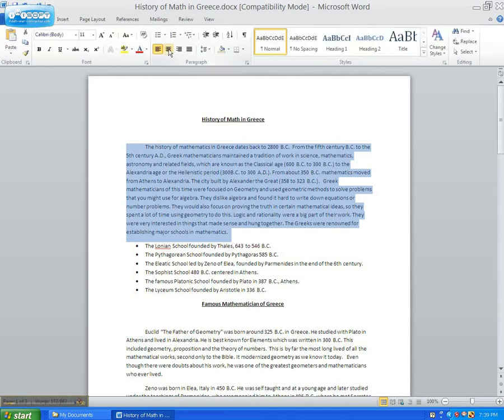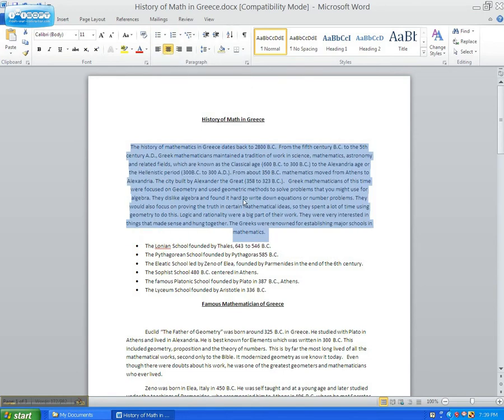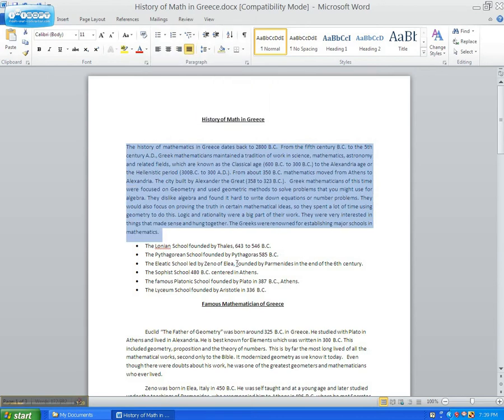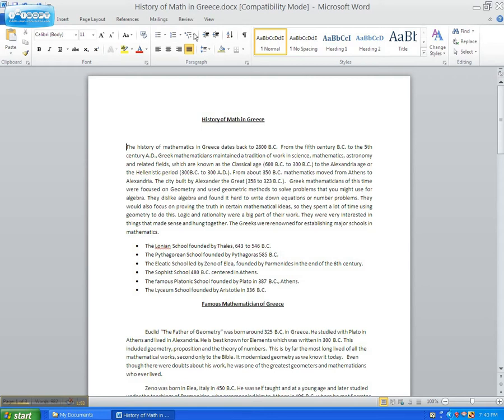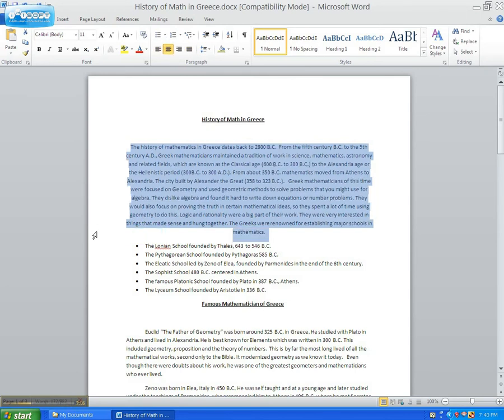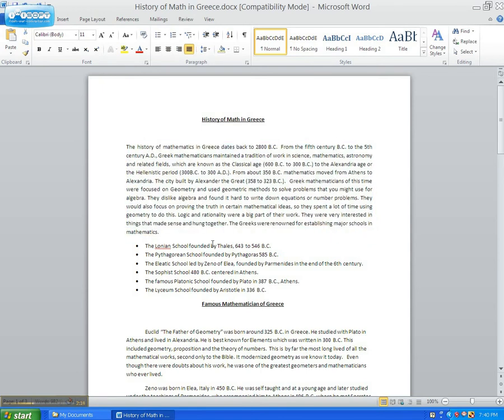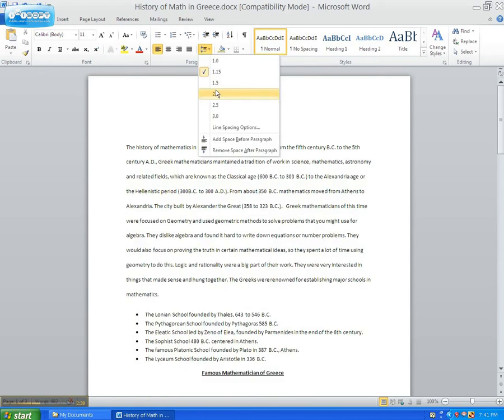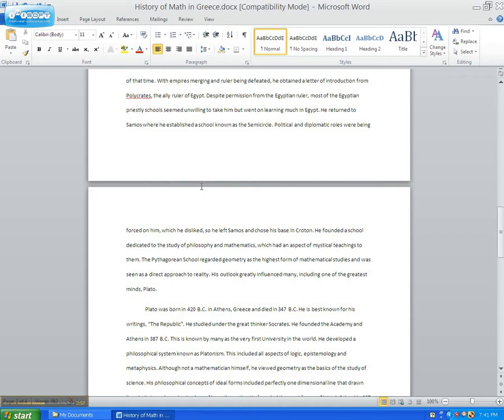Word Skill 2 13 and 2 14 1